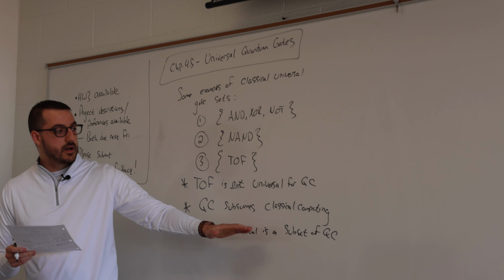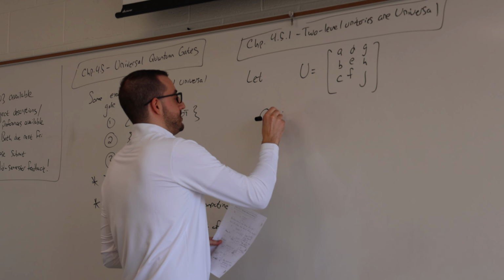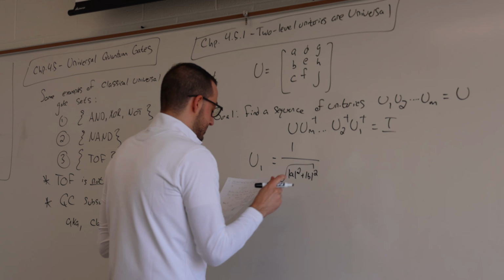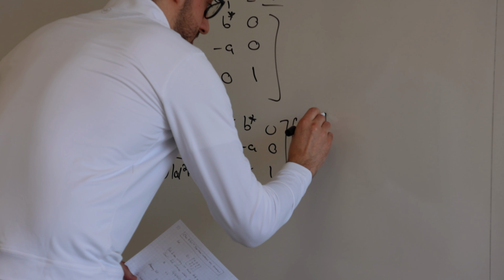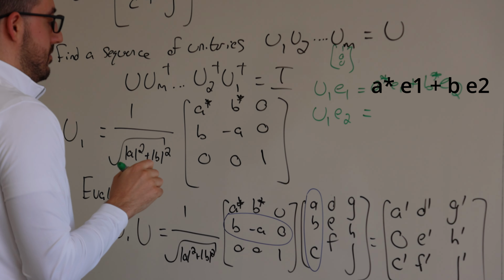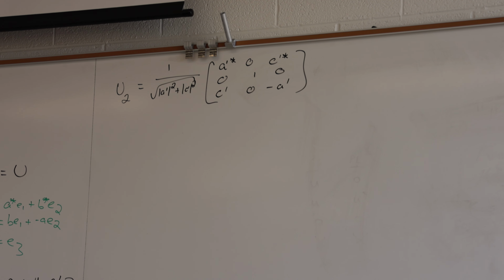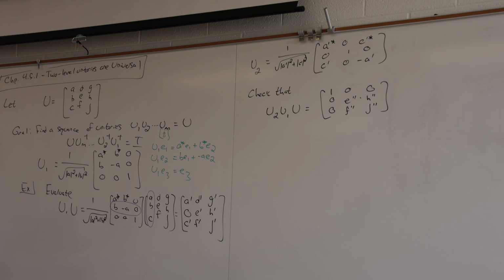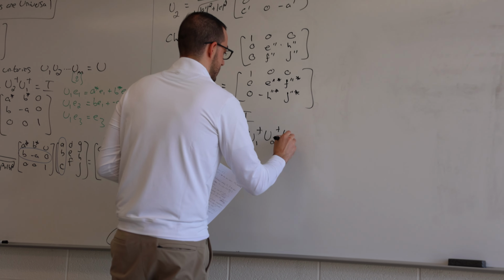Two-level unitaries are universal | Quantum computing 104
Chapter 4.5.1 - Two-level gates are universal